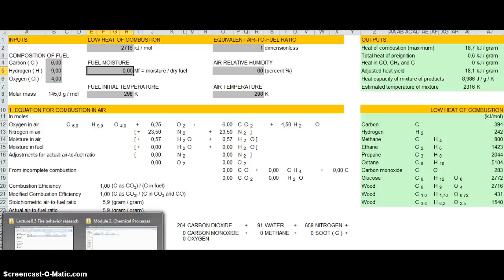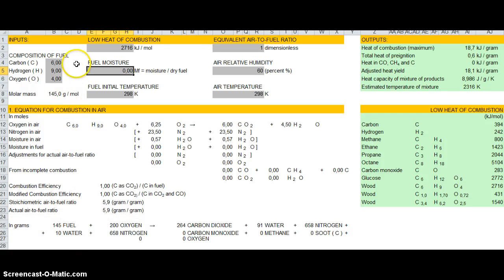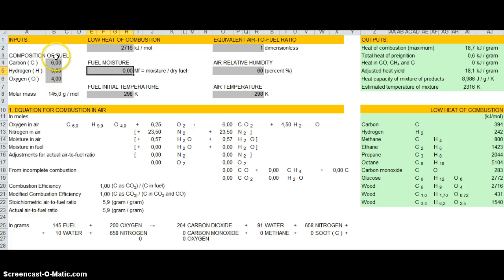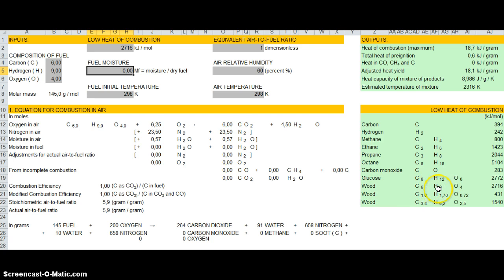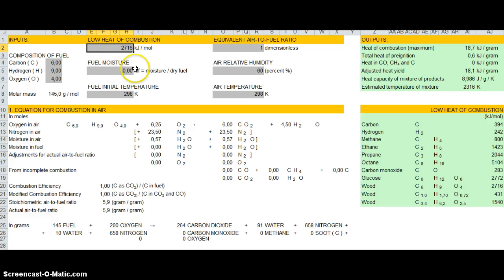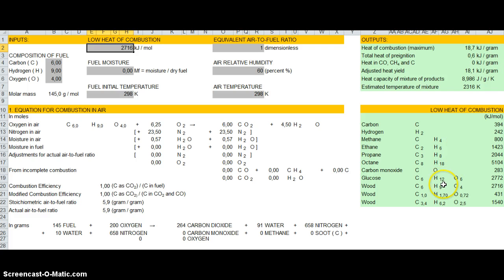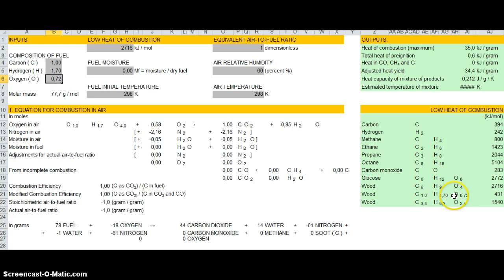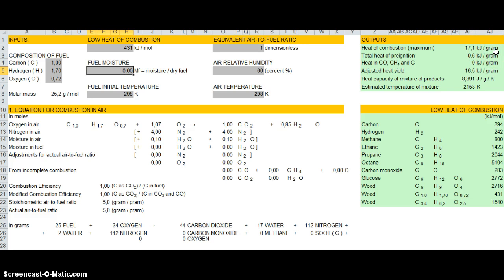Heat of combustion of dry fuel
Use of spreadsheet